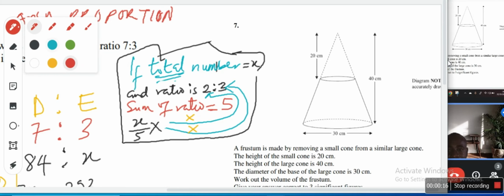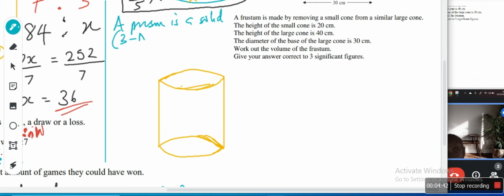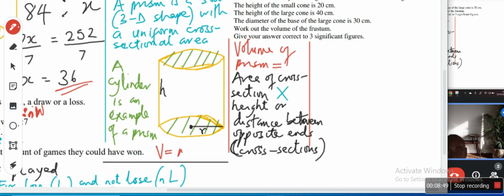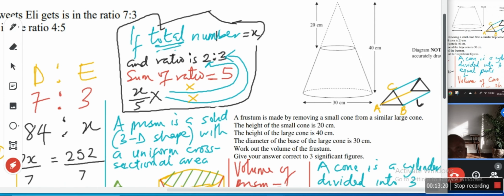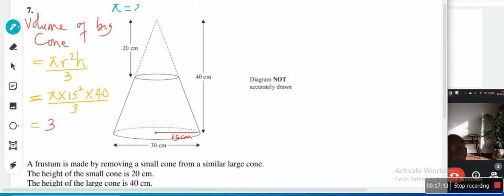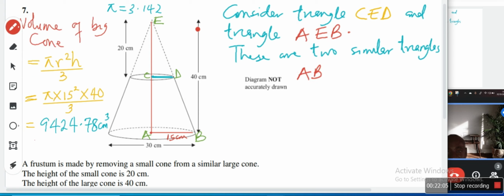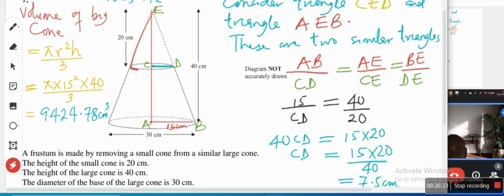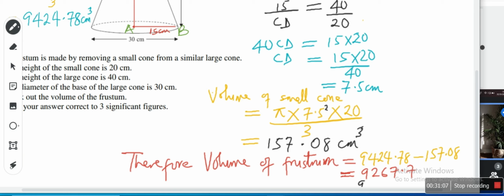MENSURATION A: PRISMS, CONES AND FRUSTRUM, FOR O LEVEL MATHS